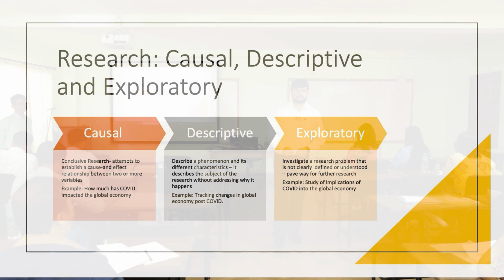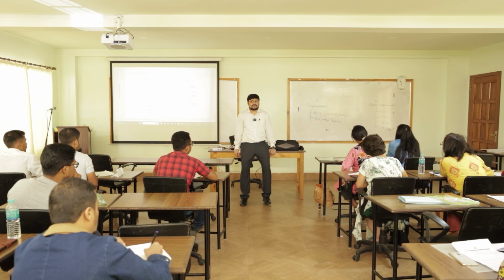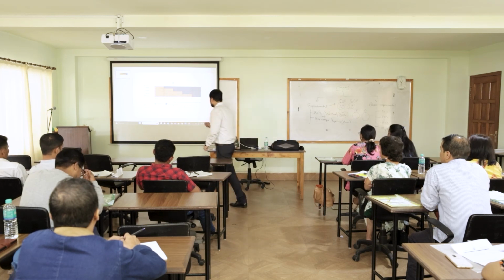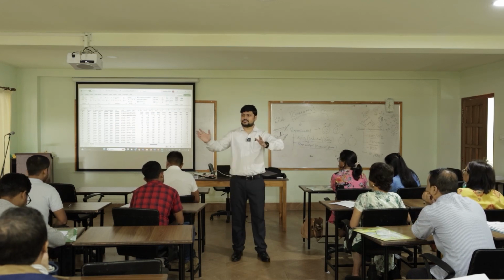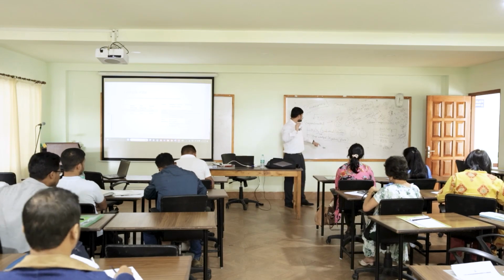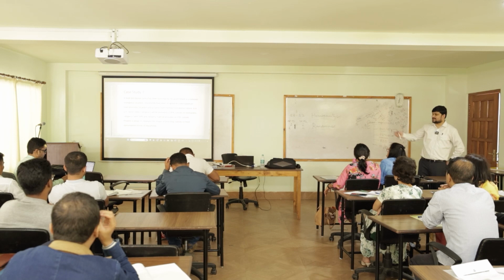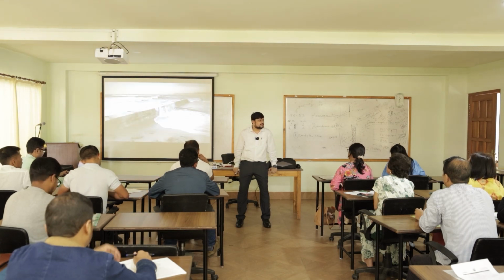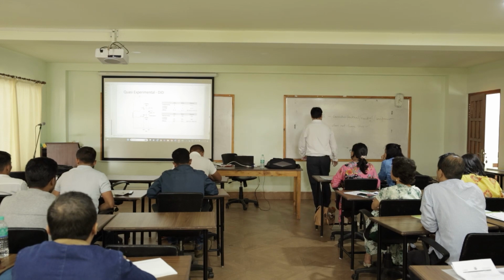Results-Based Frameworks, Impact Evaluation, and Basics of Sampling | Session 3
This course introduced the fundamental concepts of Results-based Framework, Sampling Techniques, and Impact Evaluation. Real-life case studies and examples from the field of socio-economic research were employed to help participants develop a comprehensive understanding of the crucial aspects of the research and impact evaluation processes.

Furthermore, this course helped officers recognize and address the intricate challenges of selecting a research problem, choosing an appropriate research design, and executing a research project effectively.

To know more about our training sessions, please visit our